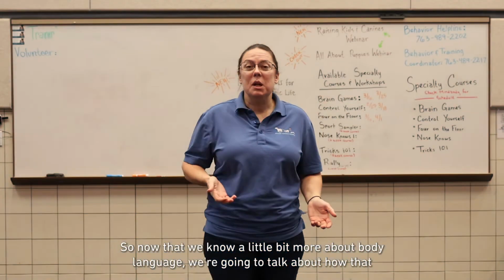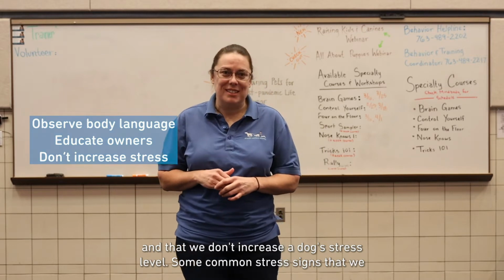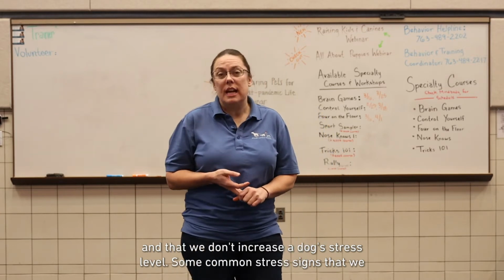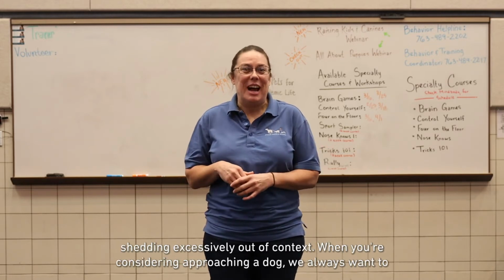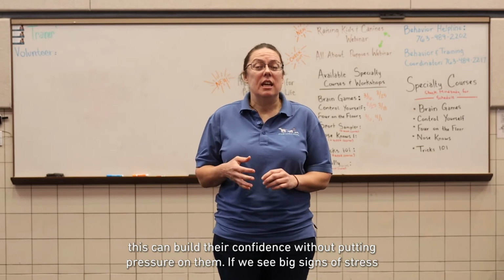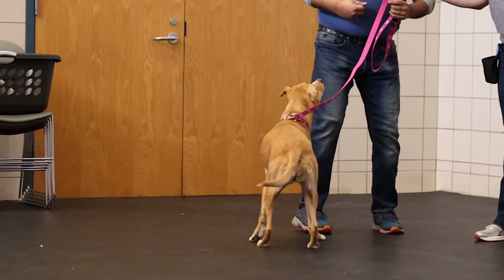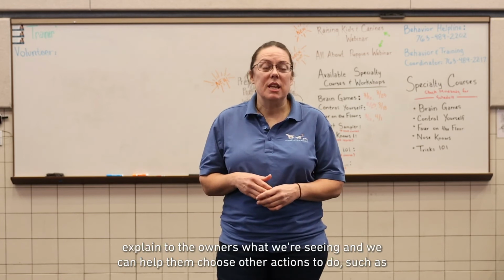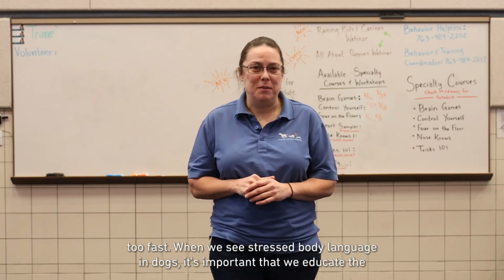Using Dog Body Language Knowledge - AHS Behavior and Training Apprentice Program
In this video, you will learn how to use your knowledge about dog body language in the dog training classroom. This video is part of a series of training videos for the Animal Humane Society's Behavior and Training Apprentice program.